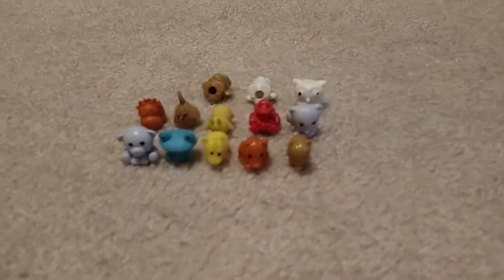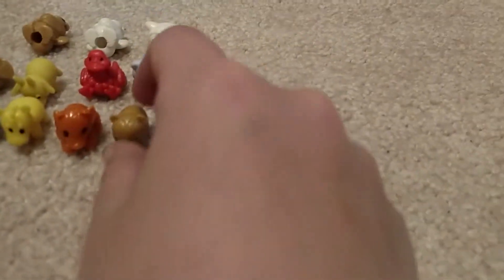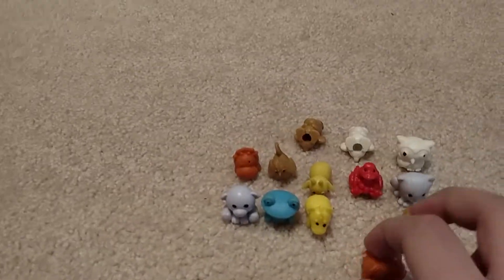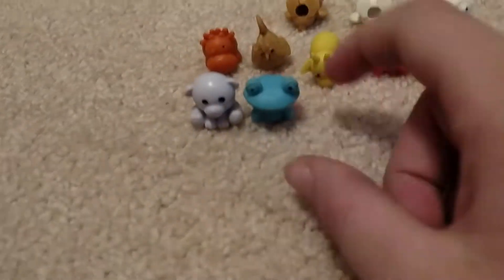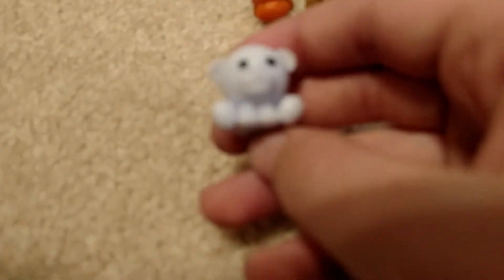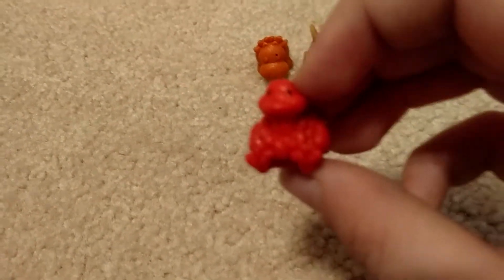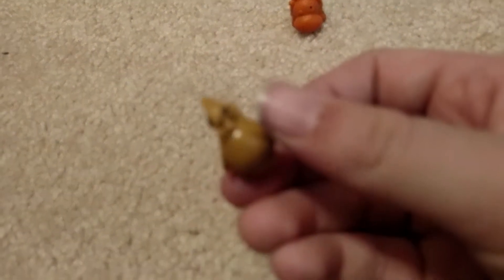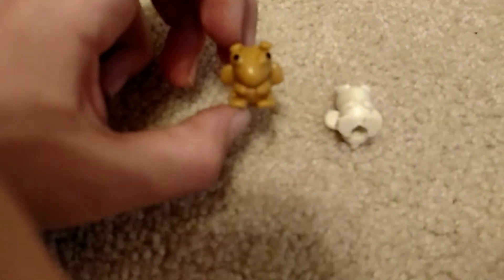My sqwishland collection